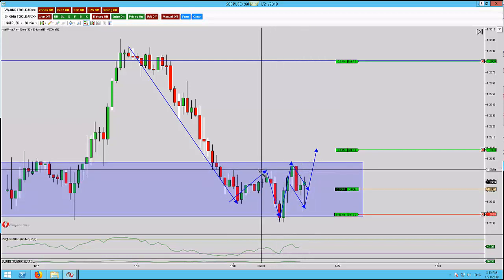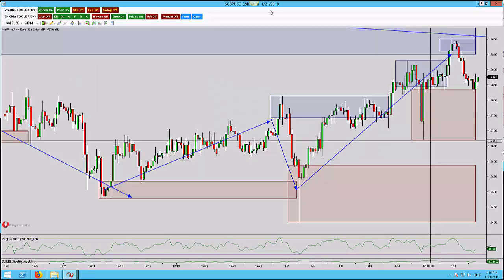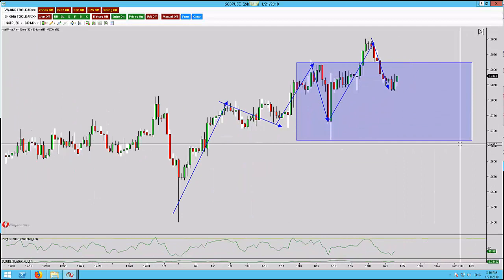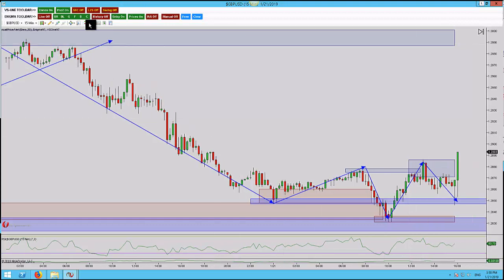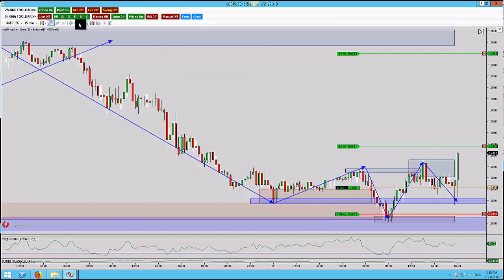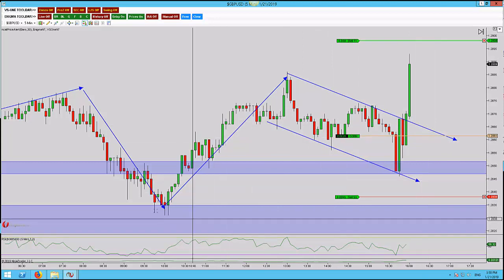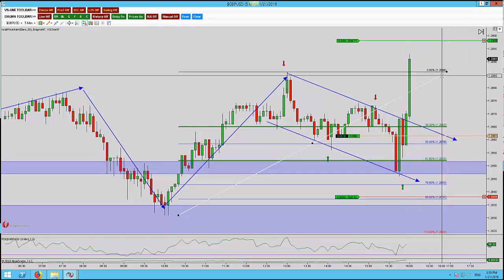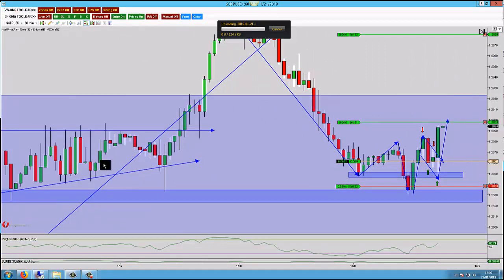GBPUSD Head ans Shoulders Plus 37